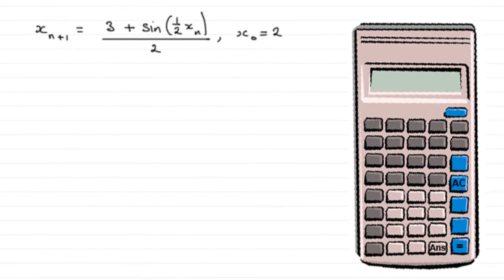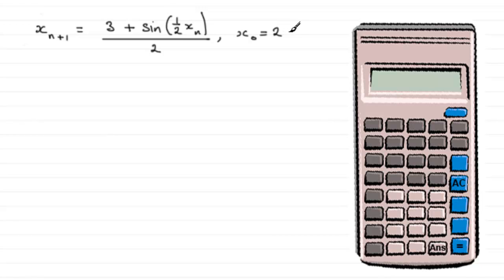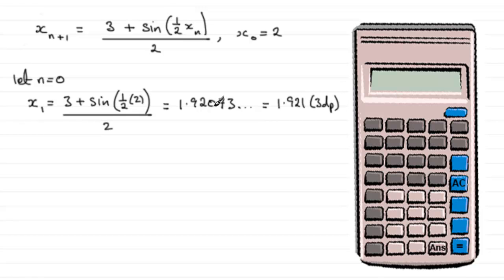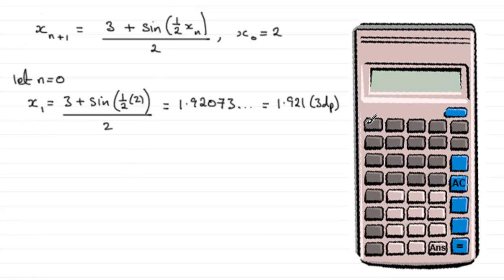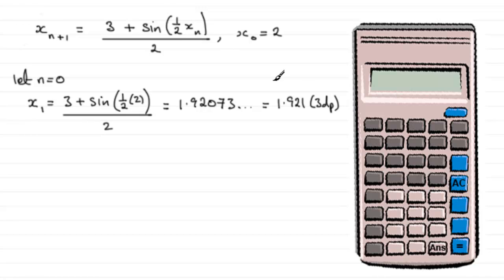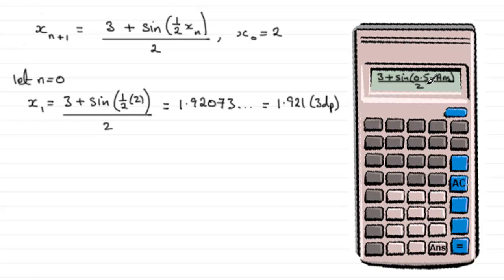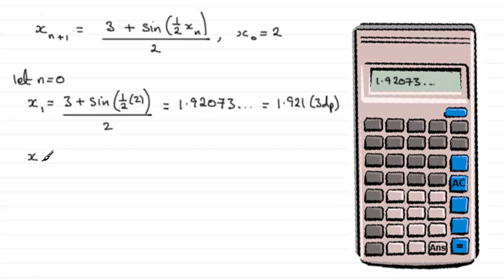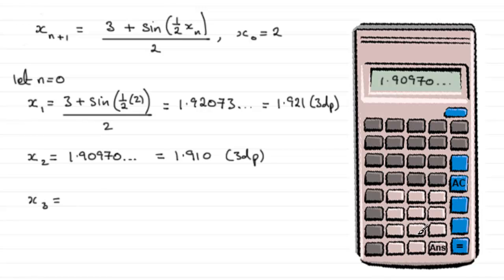Iteration : Edexcel Core Maths C3 January 2012 Q6c : ExamSolutions